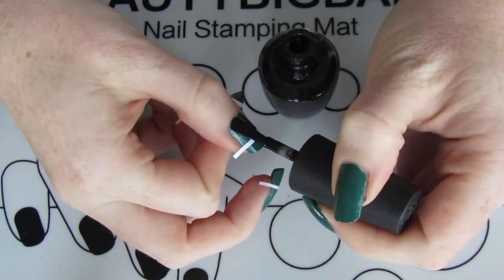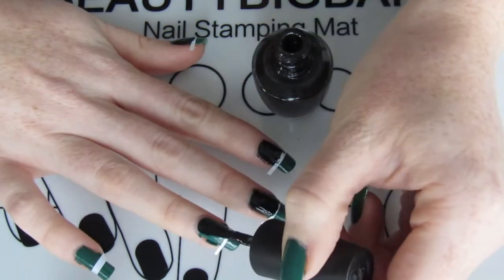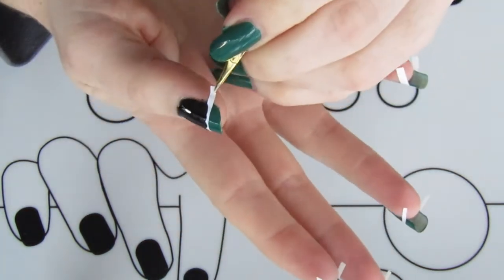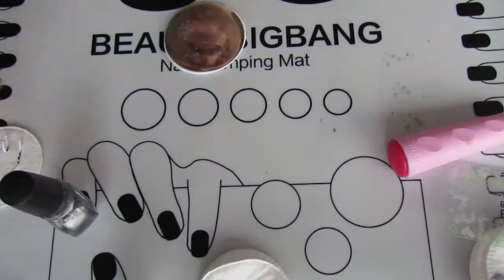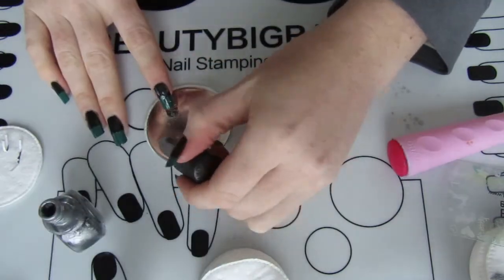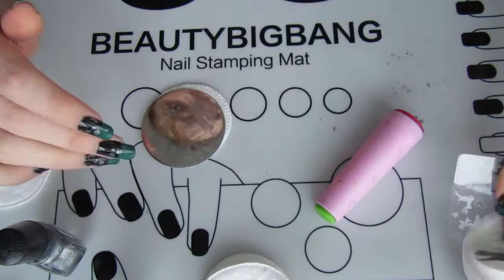Star Gazing Nails | My Fiancee Designed my Nails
My partner came up with this design that included block colours and a beautiful galaxy!!